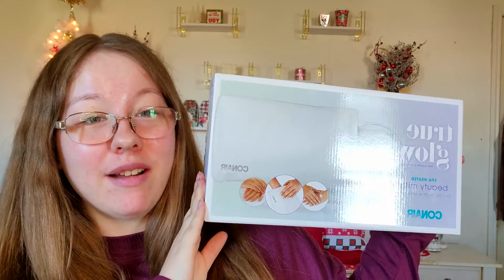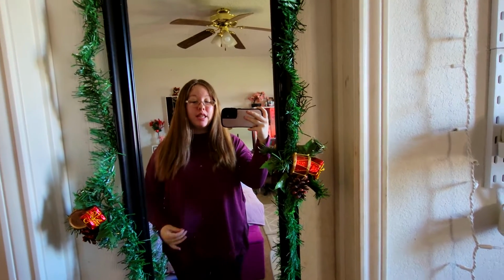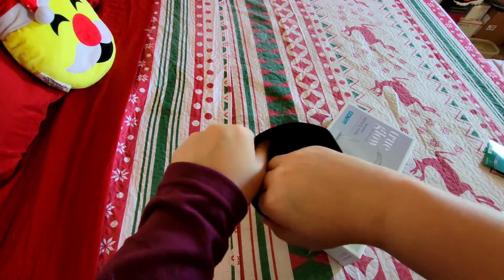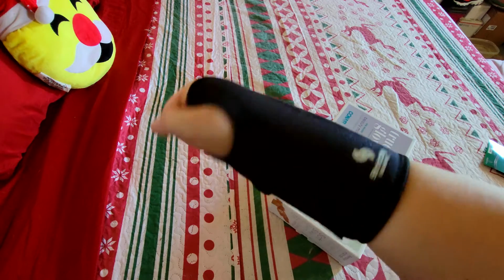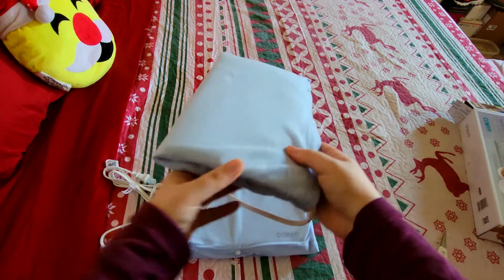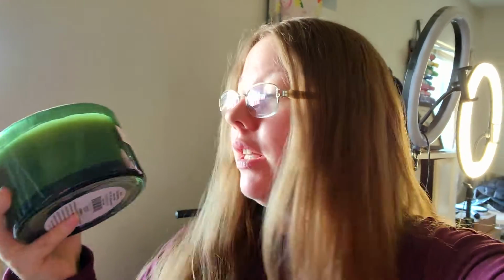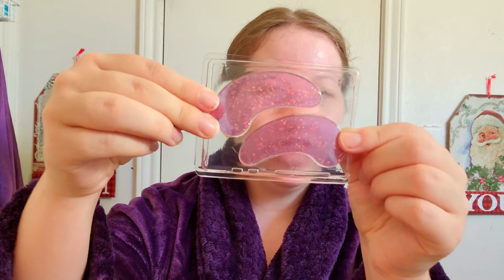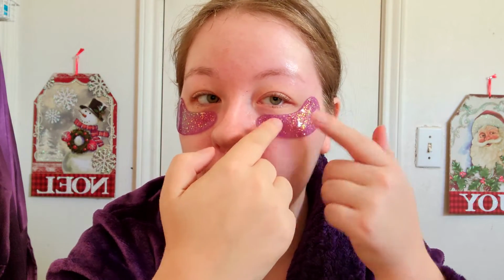VLOGMAS DAY 8 2022 | Self Care Day, Amazon Packages, Family Things, Chatty Vlog, + MORE!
Today's Video Is Vlogmas Day 8 2022. We are in that festive season and I am taking you along with me all 25 days leading up to Christmas! Get ready for holiday treats, decorating, activities, movies, and more! I'm getting ahead of myself with today's video, hi, I'm Keelie Longoria and I'm 22 years old. I am currently a Texas Lifestyle Vlogger and Micro-Influencer. A couple random facts about me are that I am Gluten Free (I Use Gluten Free Make Up Products Only), Have A Strong Passion For Creating Content, Love Dogs, and My Favorite Color Is Purple. Now that you know a little bit about me, what's a fun fact about you? 💖

RAR1TY.me (Etsy Shop)

- Monetize My Instagram And TikTok
- Get A Minimum Of 10 Paid Collaborations
- Move Back Home! (If You're New Here, That's WI!)
- Bring In Steady Sales Through RAR1TY.me